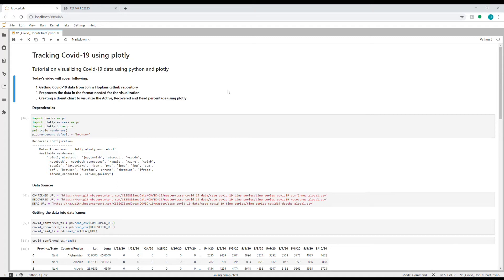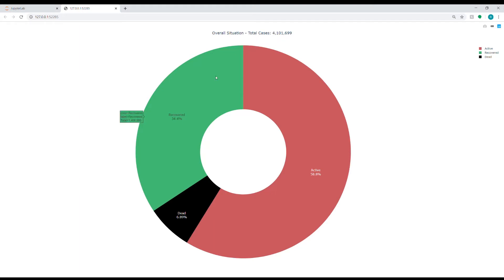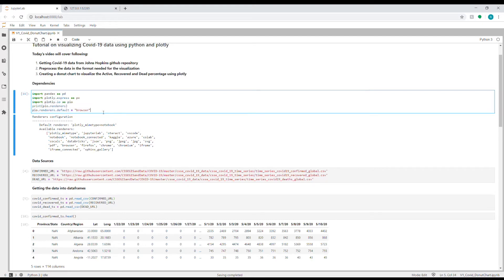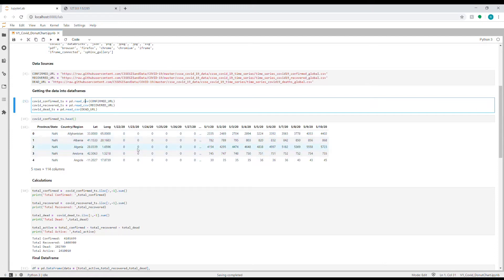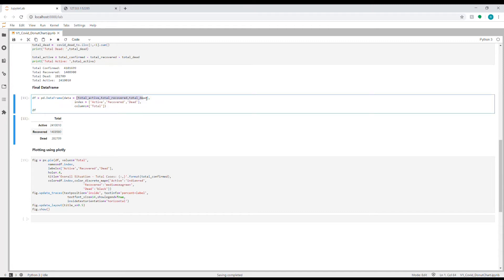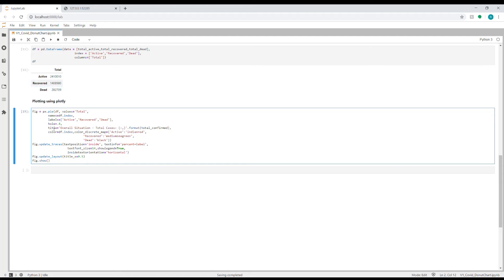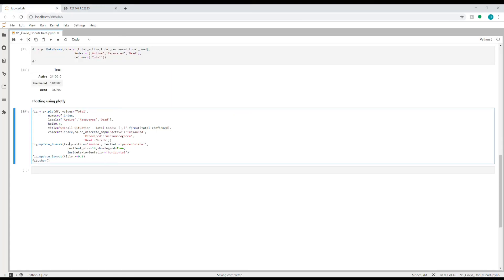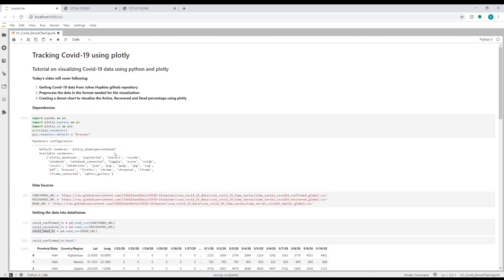How to Visualize COVID-19 data using PYTHON & PLOTLY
VISUALIZING COVID-19 DATA USING PYTHON & PLOTLY

Visualize Coronavirus cases on a donut chart using python and plotly